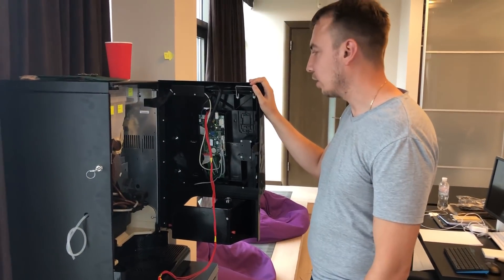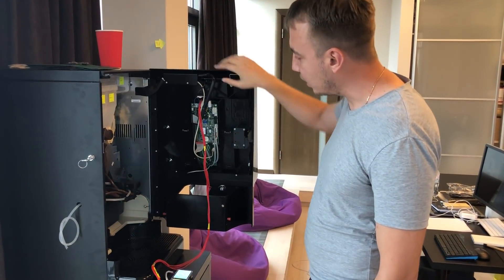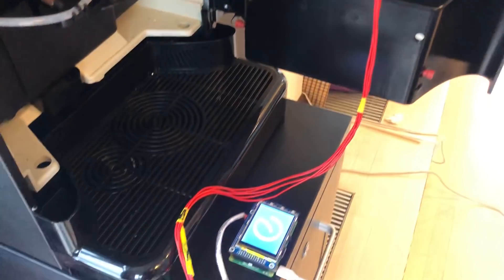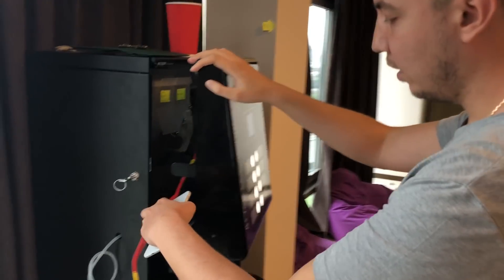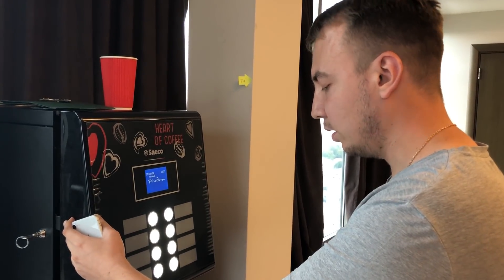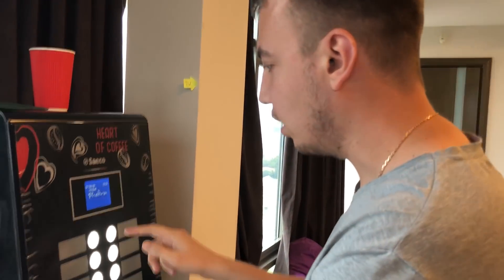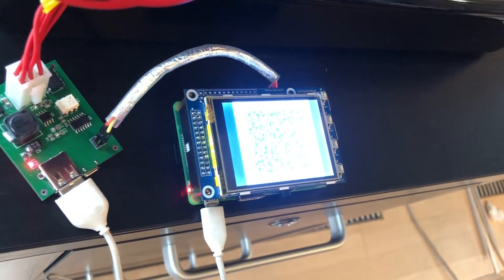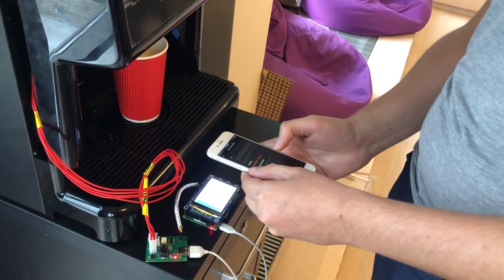Bitfury Presents: The Lightning Network Coffee Machine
Led by Bitfury Group, the LightningPeach team developed a unique Lightning Network enabled coffee vending machine. It can accept bitcoin payments without charging high fees or requiring long transaction times.